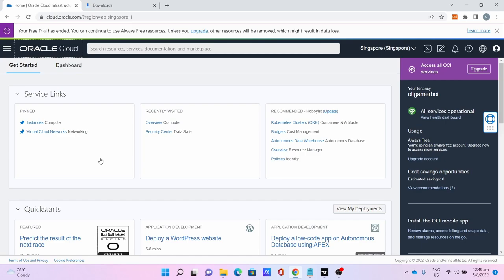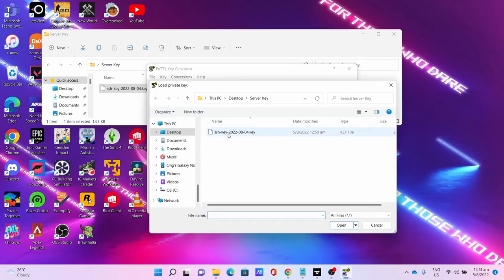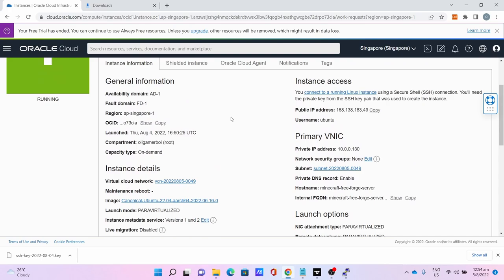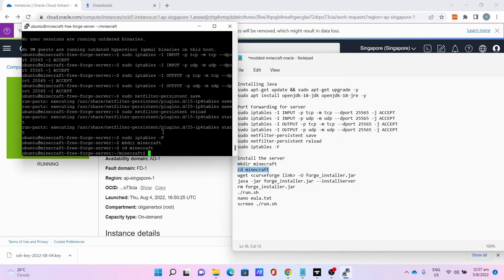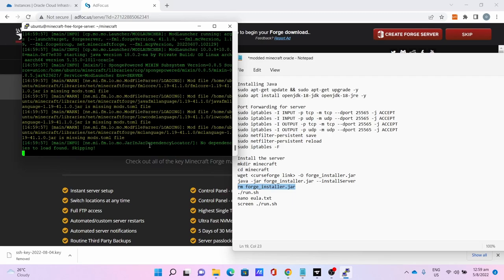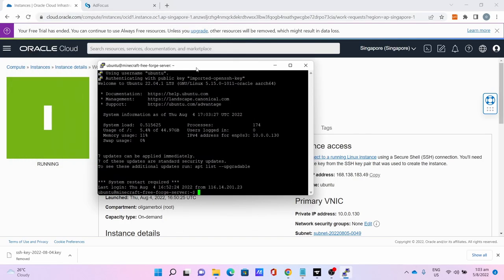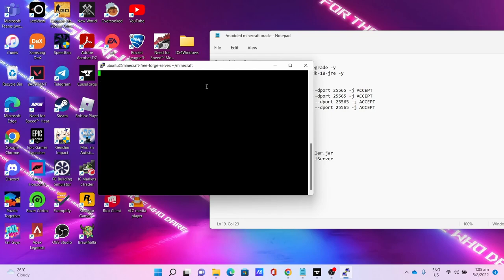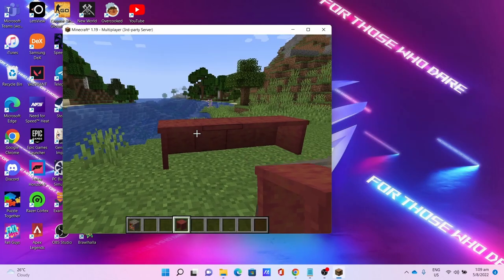How to setup free 24/7 forge modded minecraft server on oracle cloud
This is a tutorial video on how to setup a forge modded minecraft on free oracle cloud server